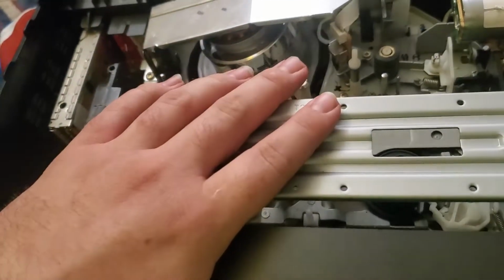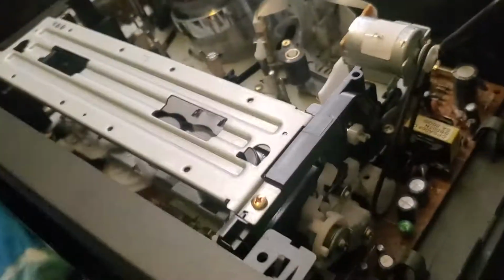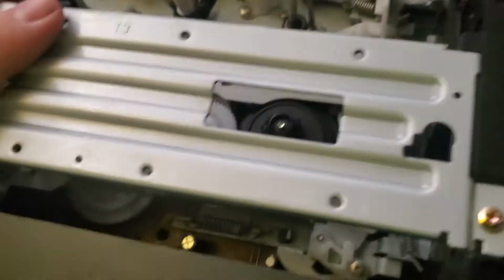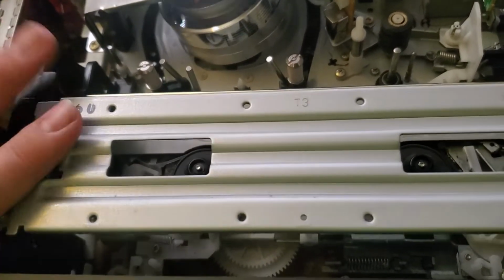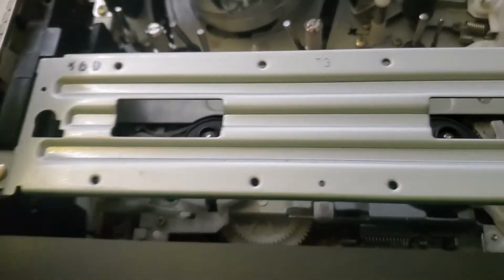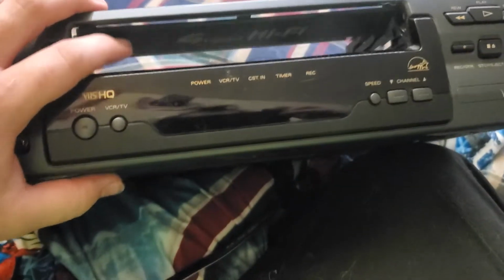VCR Update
it's broken but the tape is fine